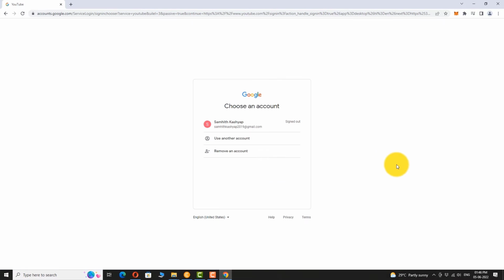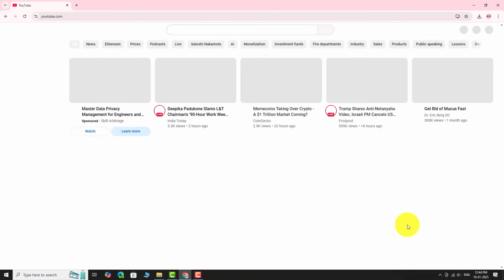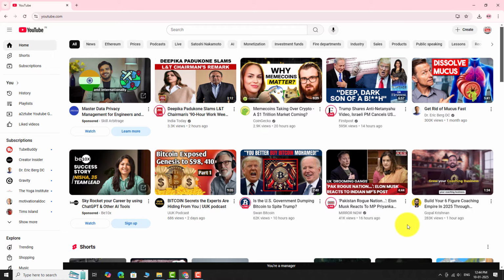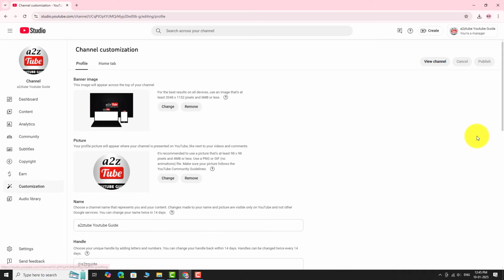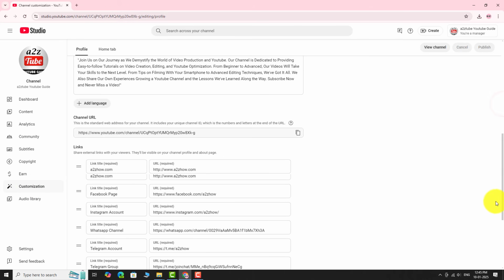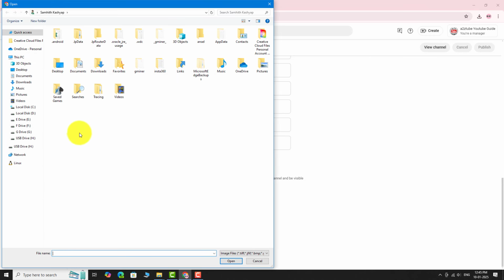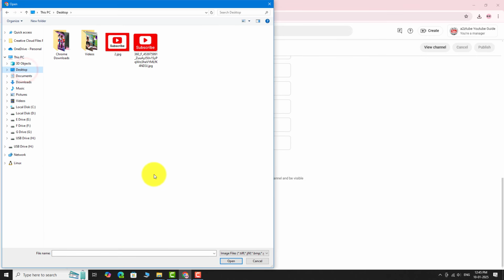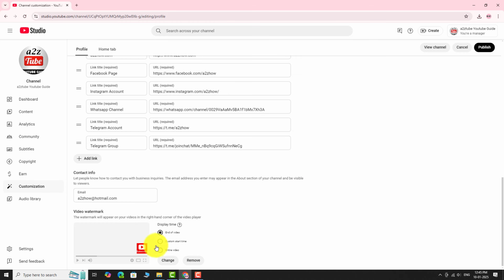How to Insert a Custom Watermark on Your YouTube Videos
0:00 Subscribe to Our Youtube Channel and Press the Bell Icon for Latest Updates
0:05 How to Insert a Custom Watermark on Your YouTube Videos
0:08 Open Your Favourite Browser.
0:12 Go to Youtube.com
0:15 Click on the “Sign in” Button at the Top Right Corner of the Page.
0:21 Select the Google Account You Want to Use.
0:25 If You are Signing in For the First Time, You May be asked to Enter Your Email Address.
0:30 Enter Your Password and Click “Next”.
0:35 You are Signed in to Your Youtube Account.
0:38 Now, Click on Your Profile Picture at the Top Right Corner of the Page.
0:43 Select “Youtube Studio” From the Drop Down Menu.
0:50 You Will Be Redirected to Your “Channel Dashboard Page”.
0:53 Now, In the Left Sidebar. Click on “Customization”.
1:00 Scroll Down to Bottom of the Page.
1:05 You Can Find a Section Called “Video WaterMark”.
1:09 Click on the “Upload” Button.
1:13 Select an Image on Your Computer.
1:16 You Can Either Choose Your Brand Logo or Just a Subscribe Button Image.
1:25 Crop or Adjust the Image as per Your Requirement.
1:30 Click “Done” to Apply the Changes.
1:34 Now, Under the “Display Time”, You Can Find 3 Options.
1:38 “End of the Video”, “Custom Start Time” and “Entire Video”.
1:43 It is Better to Choose “Entire Video” option.
1:48 Select Your Preferred Option and Click “Publish” to Apply the Changes.
1:55 That’s it, Changes Has Been Applied.
1:58 Go to Your Channel Page to View the Changes.
2:05 This is How You Can Insert a Custom Watermark on Your YouTube Videos.
2:10 Thank You for Watching.